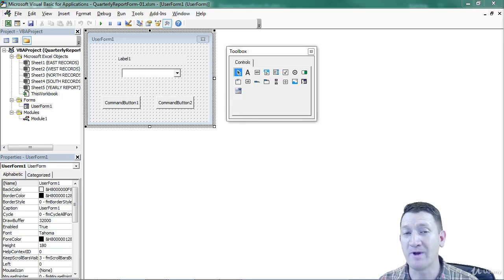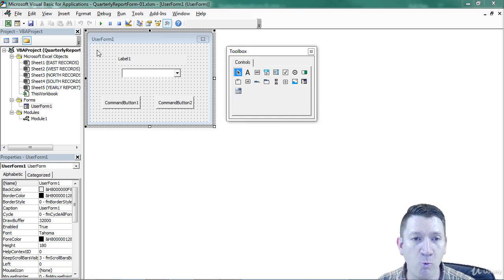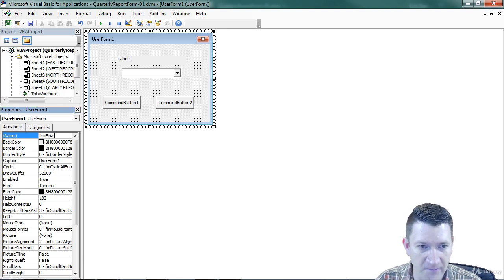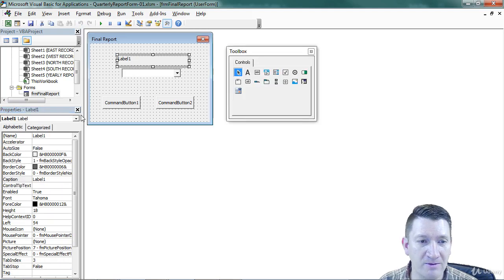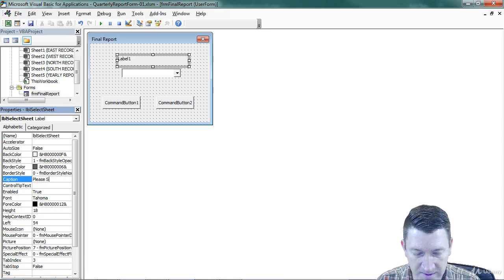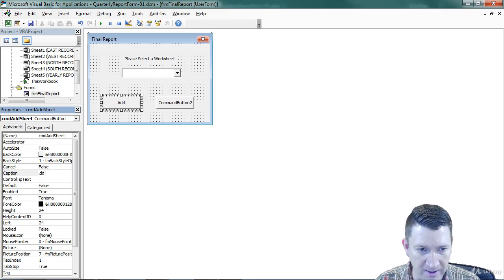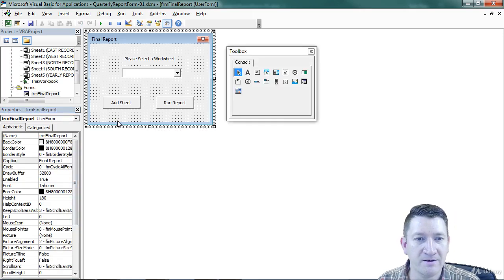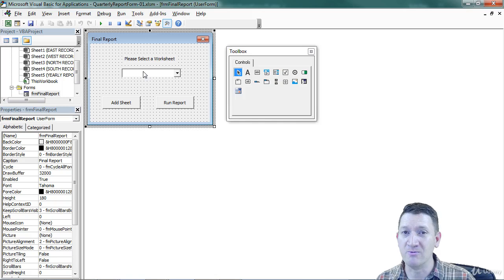Microsoft Excel Course - Project #6 Adding Controls to the Form | Part 191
In Part 191 of our Microsoft Excel course, we continue Project #6 by adding controls to the Excel User Form. Learn how to incorporate essential elements like text boxes, combo boxes, buttons, and more to make your form functional and interactive. This step is crucial for building intuitive and dynamic Excel applications!